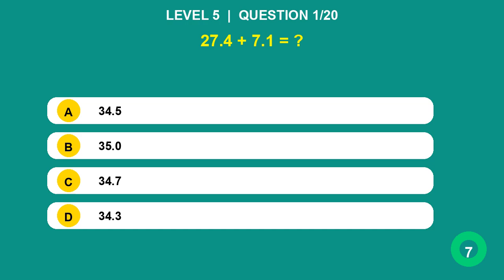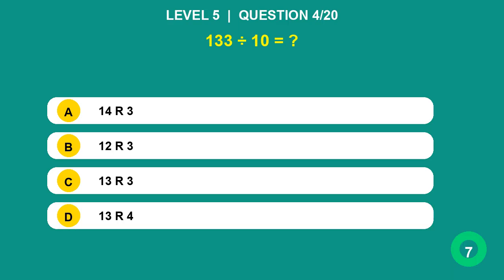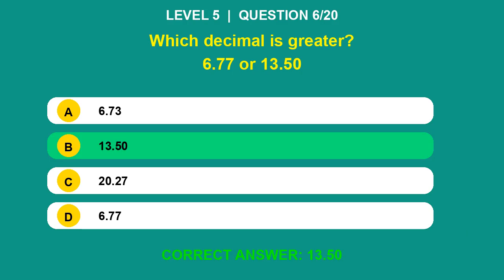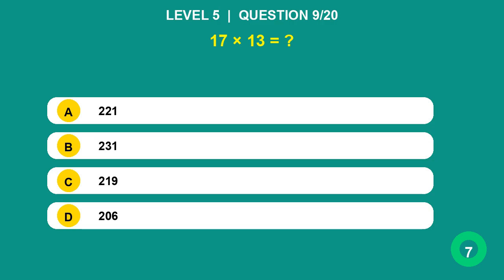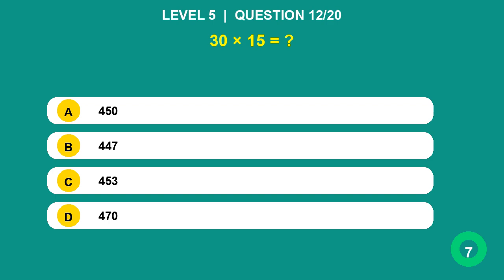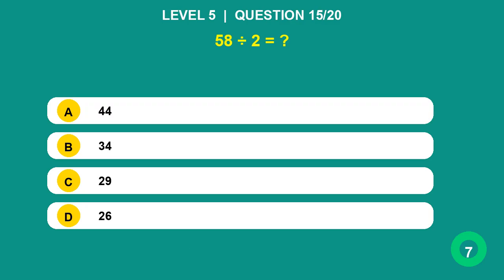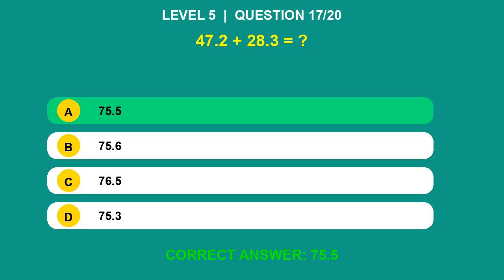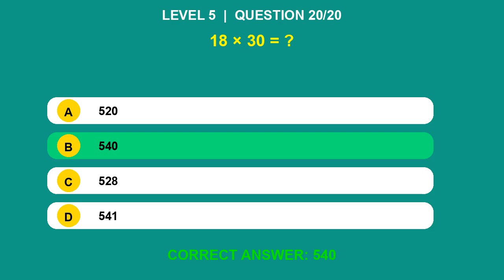Can You Score 10 Out Of 10 Level 5 Daily Bible Math Decimals Aug 04 2026